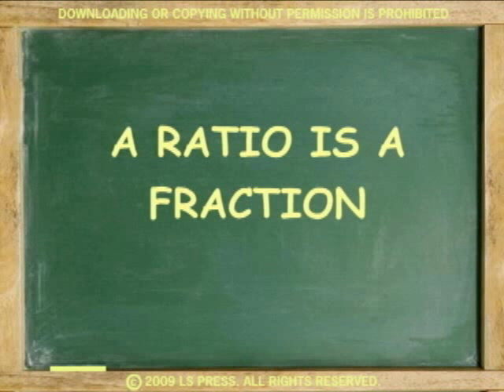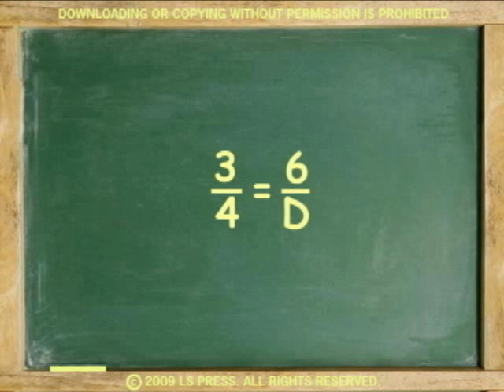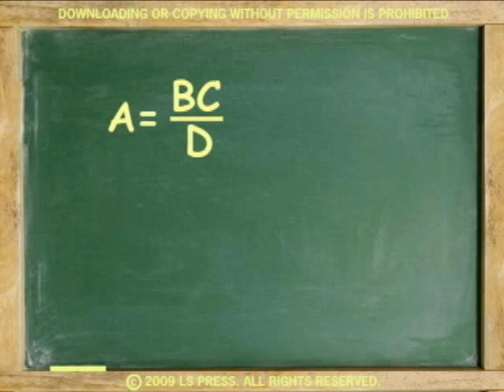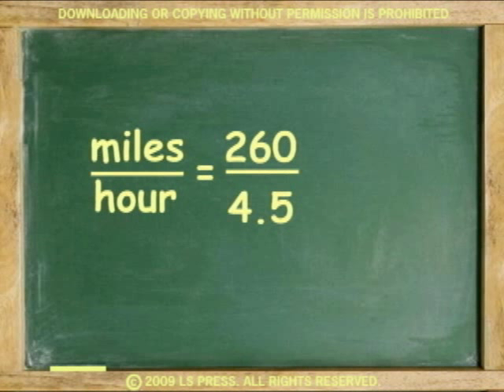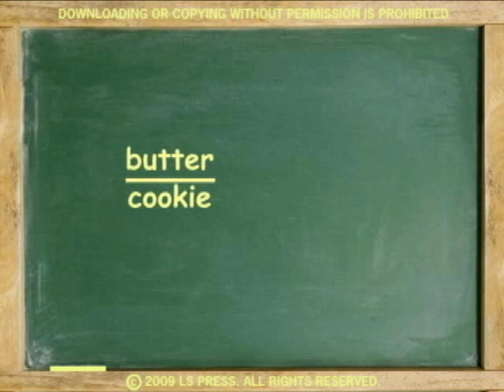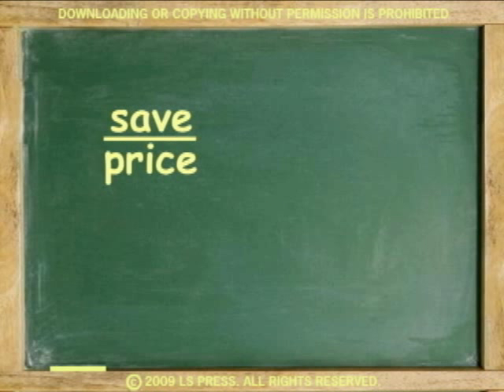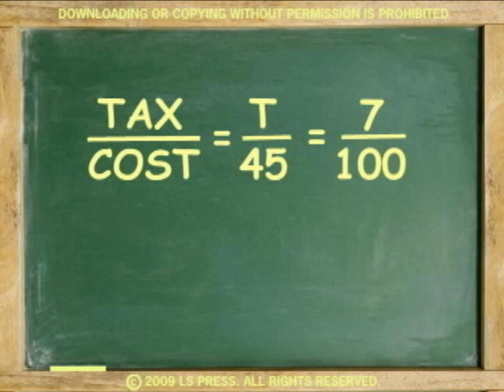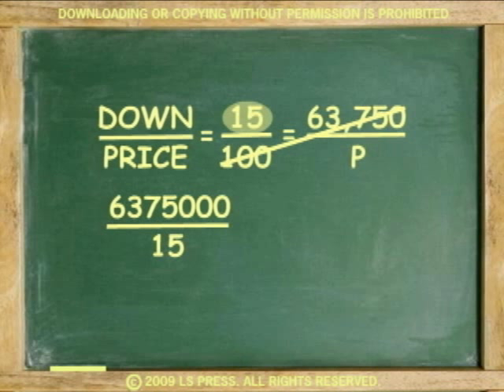RATIOS, PROPORTION AND PERCENT